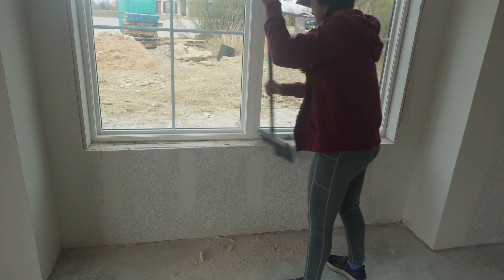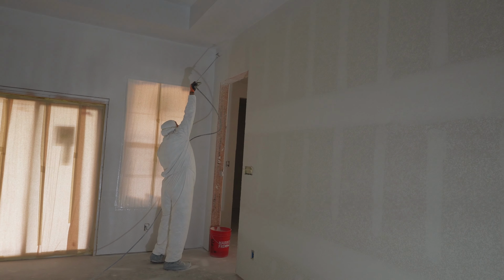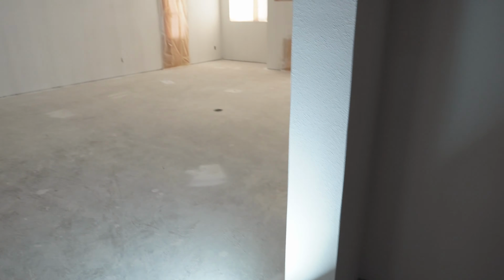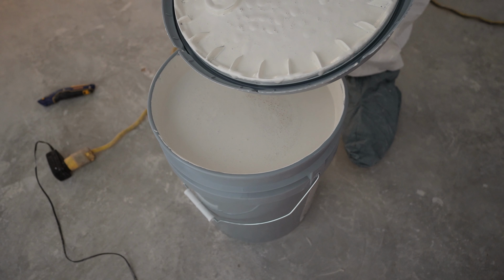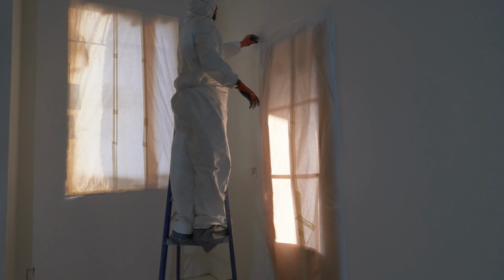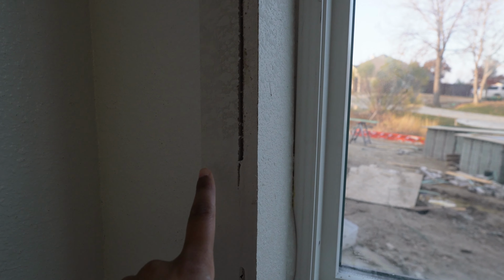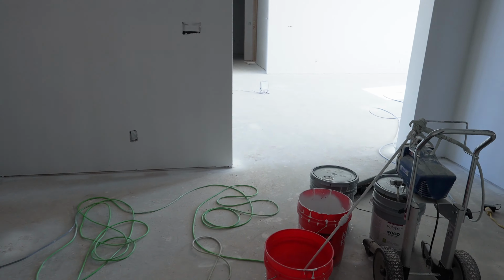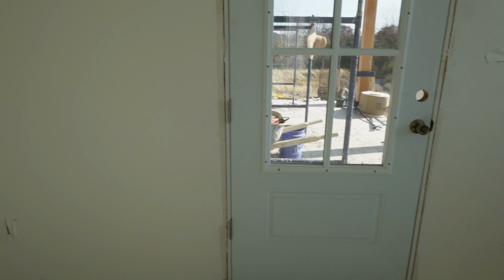i bought 30 gallons of paint, almost had a panic attack doubting my color choice (ep. 13)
The color I chose is Timeless White by Sherwin Williams, it is almost one notch past Greek Villa which I used in my last house build. It is extremely pretty, I did not want a hospital stark white as it just takes the cozy out of the space and I am going for a transitional style lived in interior design style. Traditional yet modern cozy*